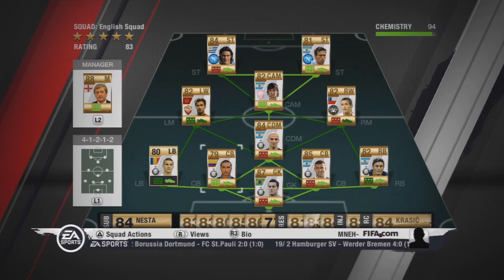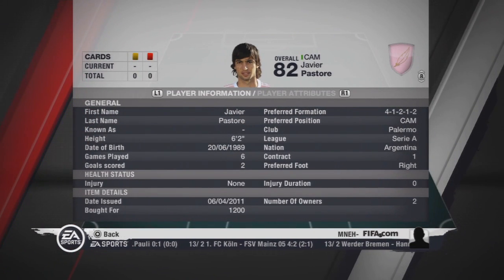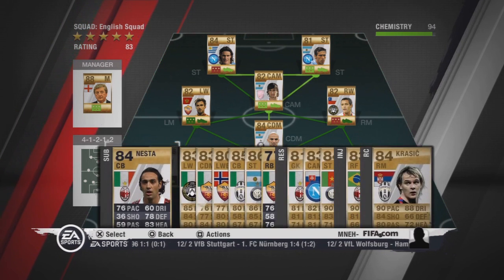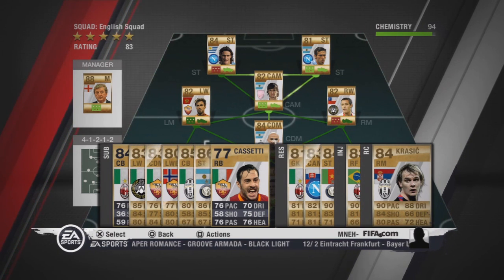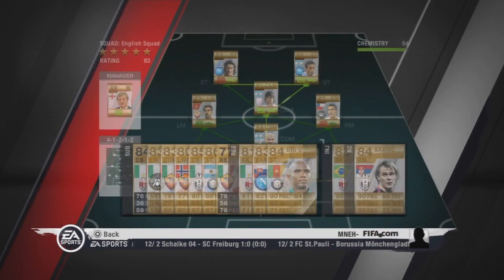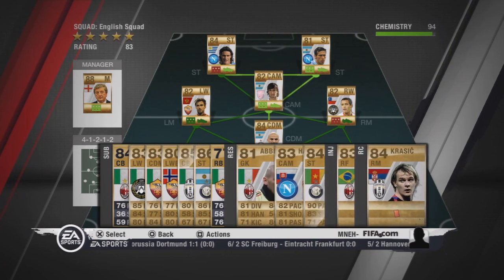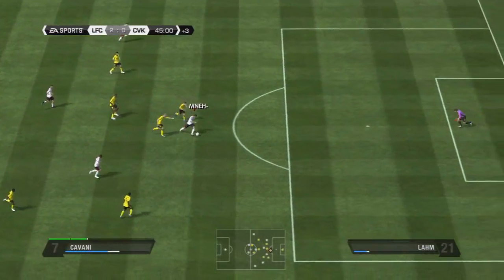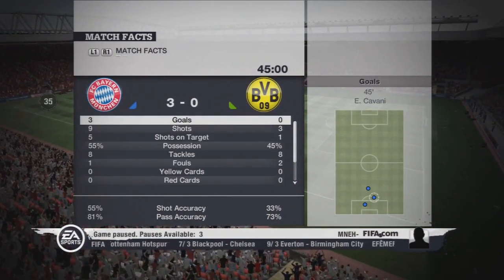Fifa 11 My New Ultimate Team Tips on Building a Serie A Team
My new team here and let me know if you would be intersted in seeing a 'road to' a certain player this would take priority of my videos whilst doing it and you would see everything from trading messing with my team etc, the biding for the player and the first game i had with him